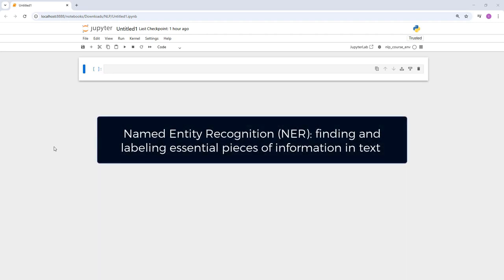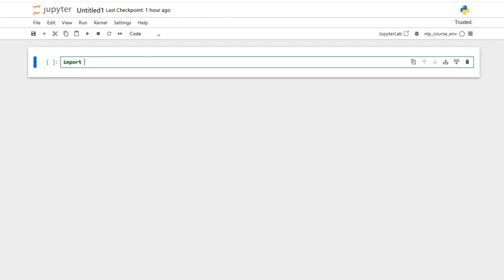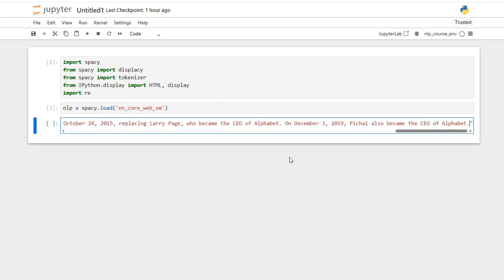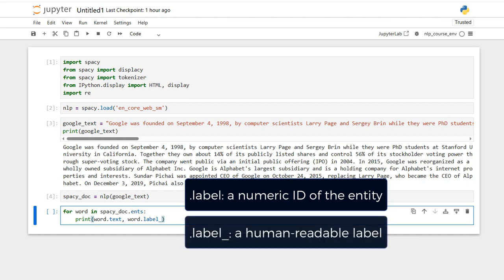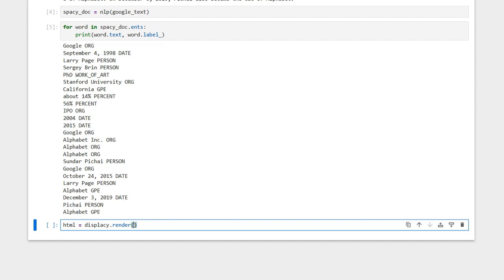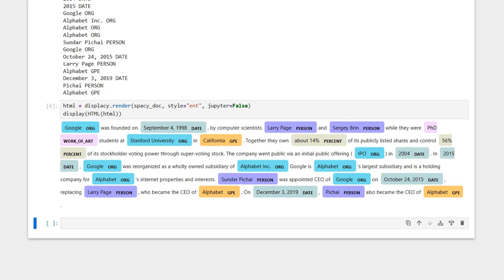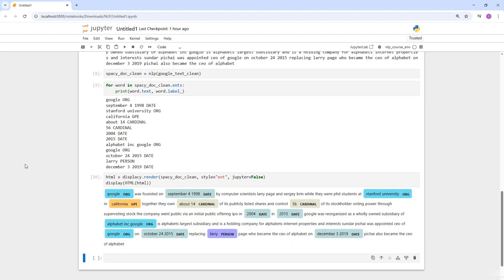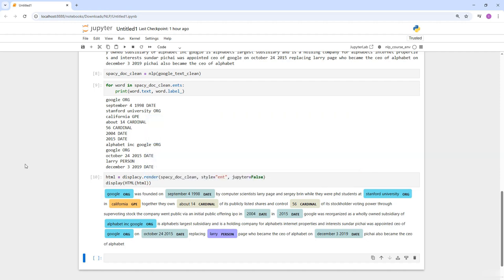Named Entity Recognition (NER) Explained in 10 Minutes | NLP Made Simple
In this video, you'll learn everything you need to know about Named Entity Recognition (NER), one of the most important techniques in the field of Natural Language Processing (NLP).

We’ll explore how NER helps computers identify and classify entities such as people, locations, organizations, dates, currencies, and more from unstructured text. Through clear explanations and practical examples, you'll understand how NER powers modern AI applications, including chatbots, search engines, recommendation systems, and information extraction tools.

📌 What you'll learn:
• What Named Entity Recognition (NER) is
• Why NER is important in NLP and AI
• Common entity types and classifications
• Real-world applications of NER
• How NER works behind the scenes

Whether you're a beginner in AI, a data science student, or an NLP enthusiast, this video will help you build a solid understanding of Named Entity Recognition and its role in modern machine learning systems.